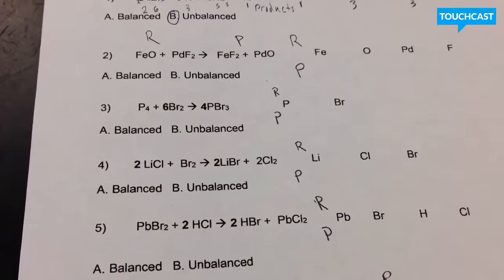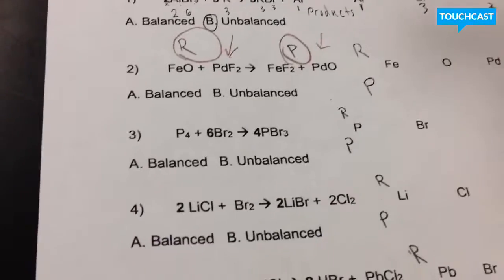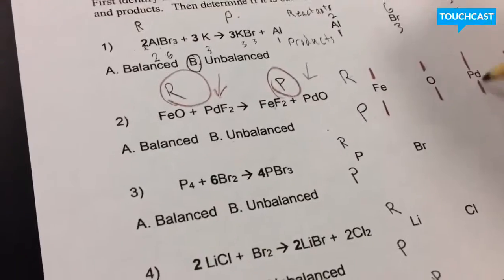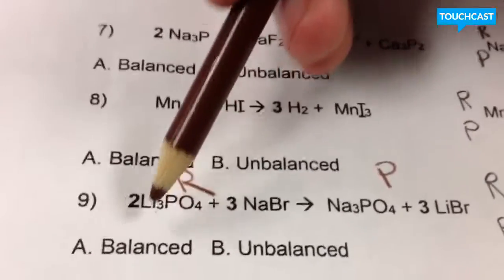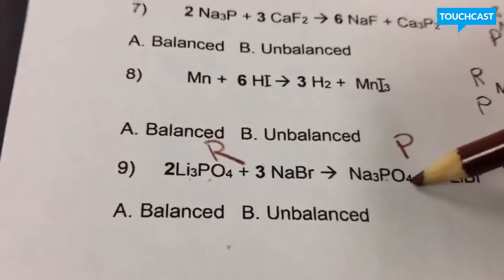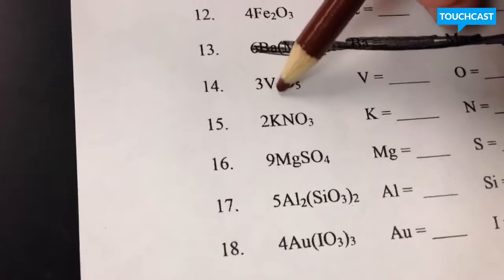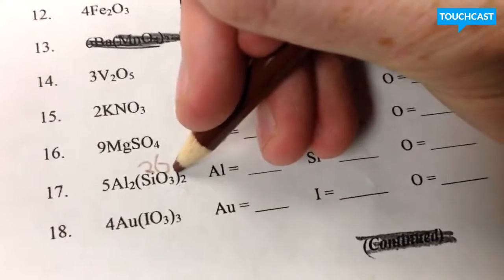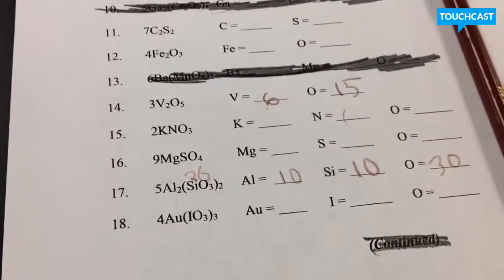10 17 homework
Chem